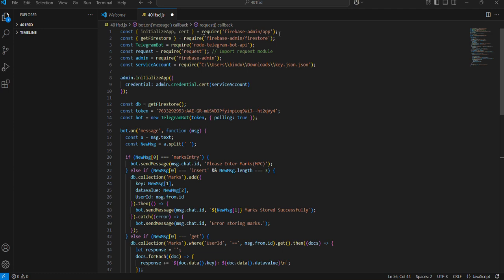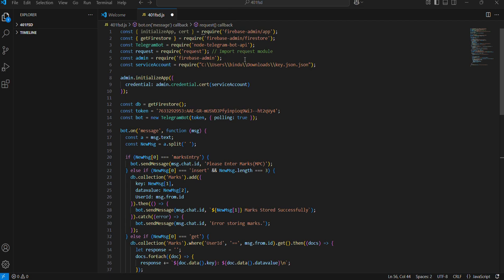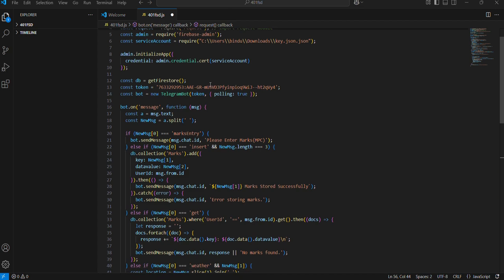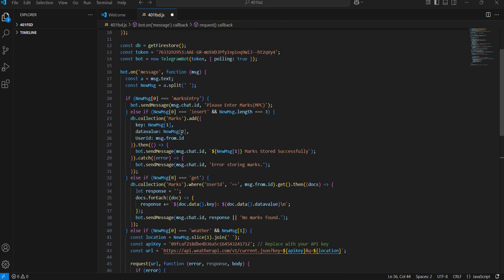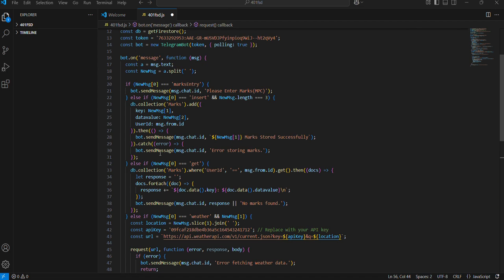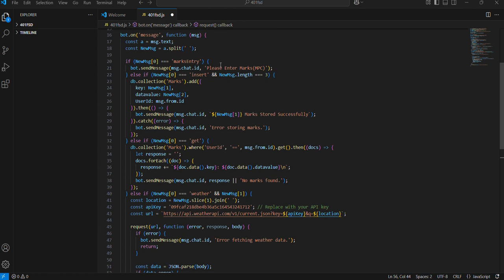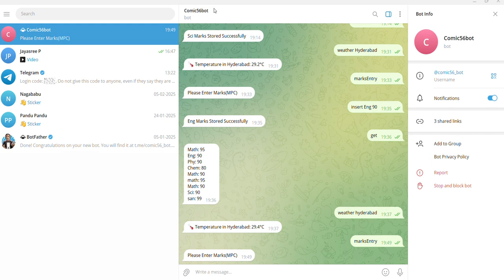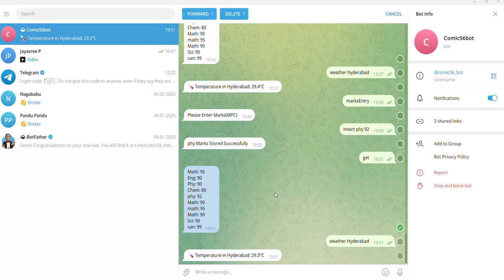Telegram ChatBot using Firebase Firestore Database